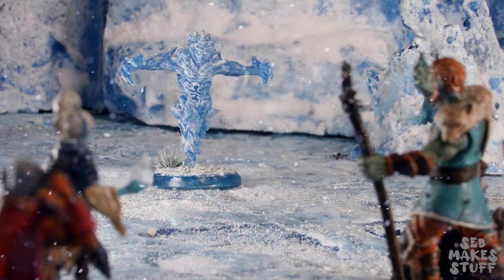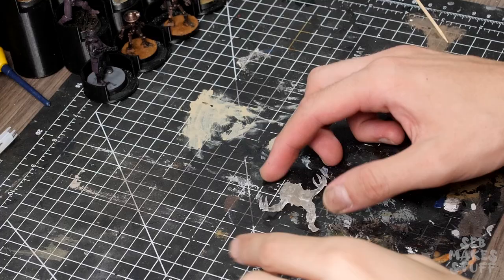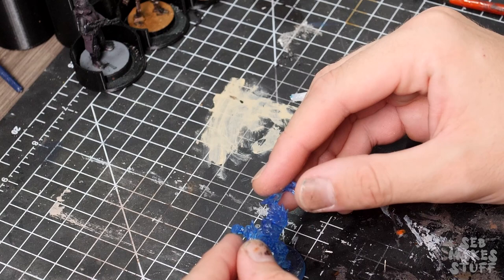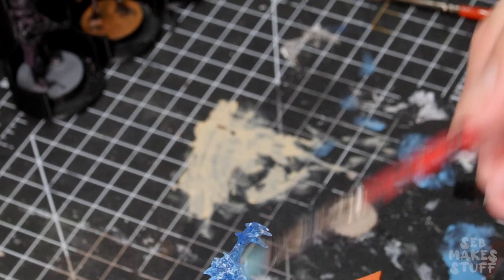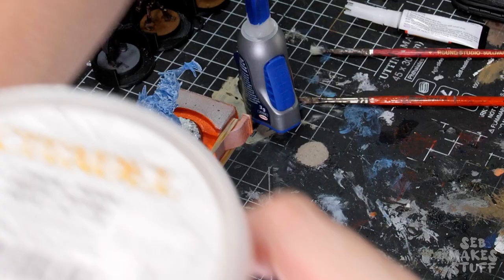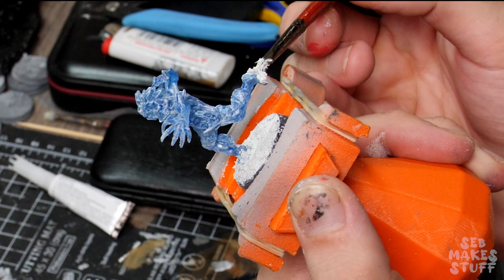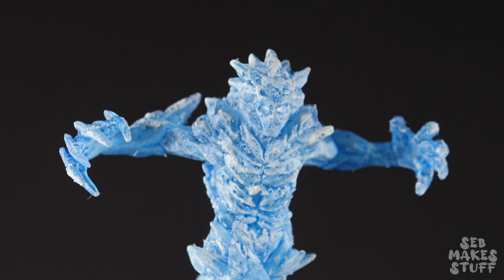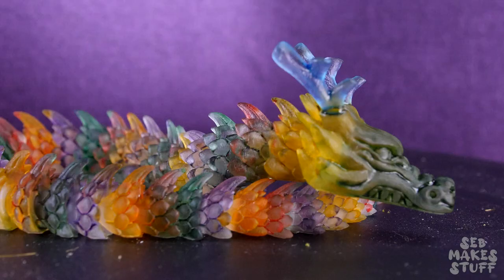The ICE ELEMENTAL | Painting a Frosty Ice Effect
How to Paint An Ice Effect on Clear Resin

Using Anycubic Clear Resin to print an Ice Elemental from the Lost Adventurers Kickstarter. Then Combining classic paints with a base coat of the Vallejo Game Ink Blue.

Seb Makes Stuff Socials - I would love to see your builds!

chapters
00:00 intro
00:32 Getting my Transparent Models
01:06 Using the Game Inks
02:15 Citadel Snow texture base
02:35 Painting the Ice Effects
04:05 DON’T USE THIS PRODUCT
04:40 Fixing my Mistake
05:20 Finishing Touches
06:07 The Ice Elemental - Hero Shots